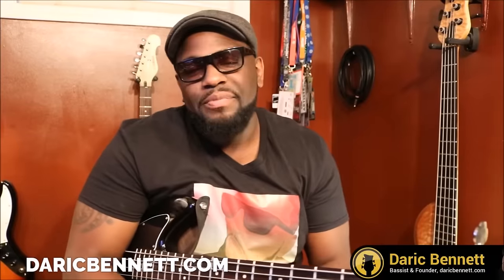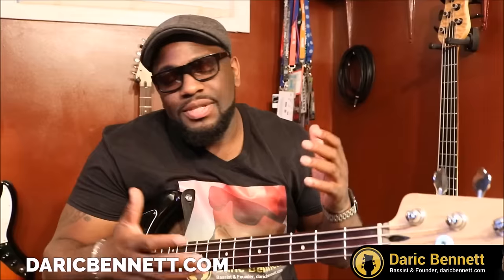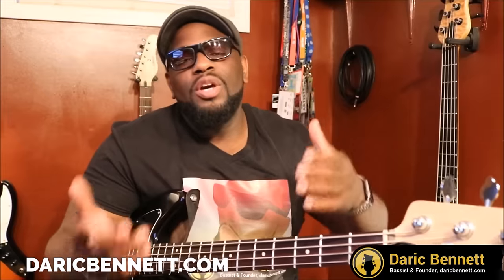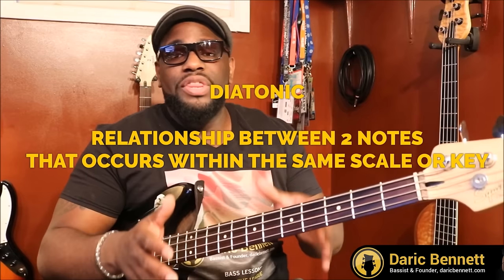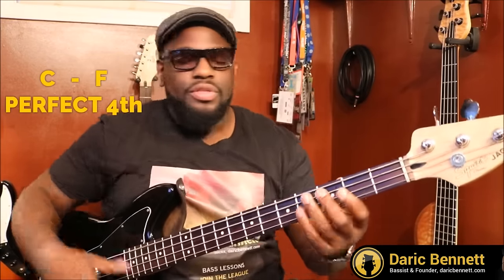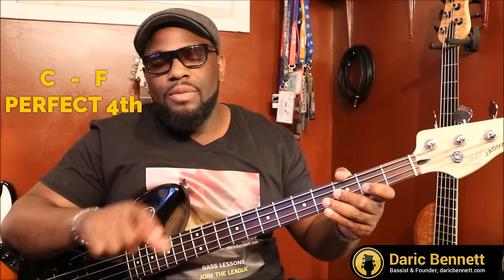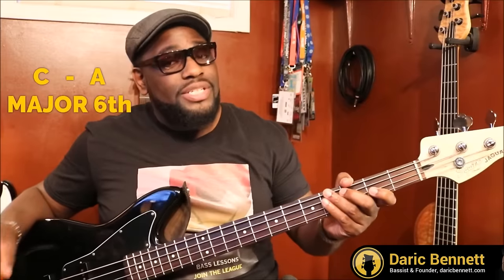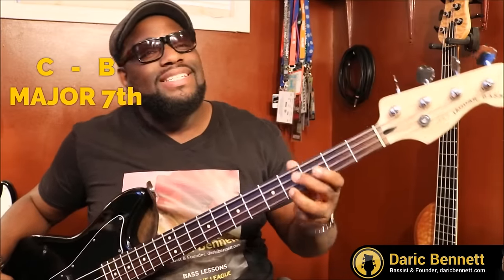Daric Bennett's Bass Lessons - Diatonic Intervals Lesson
Whats up Fellow Face Makers! In this lesson I go over the Diatonic Intervals of a C Major Scale. This is a great exercise to keep your ears in check! It will help you recognize and play different songs and music you hear in your everyday life.

For more Free lessons like this and for full access to the Bass Nation Community visit:

Gk Plex Preamp

Squier Bass

Bass Strings

Leather strap

"The Hat"